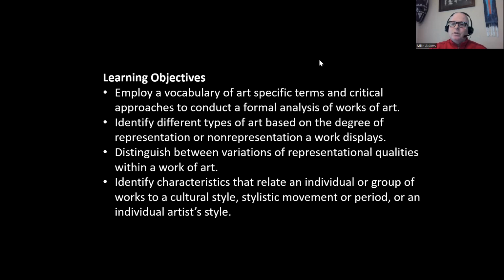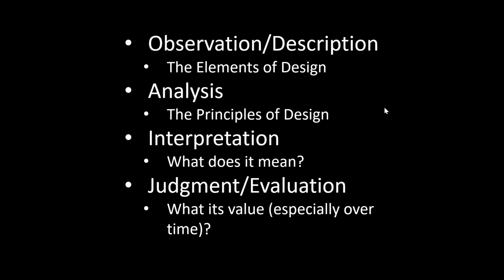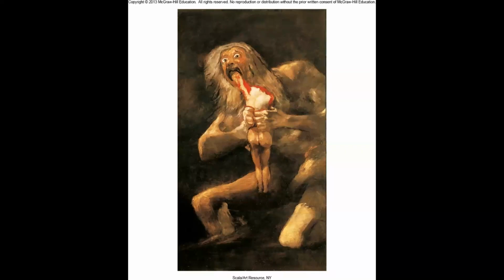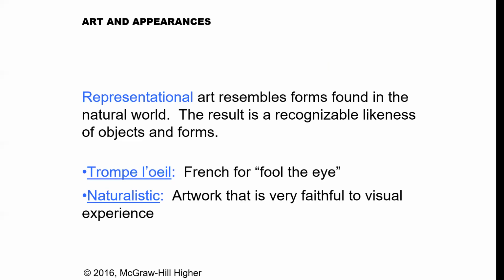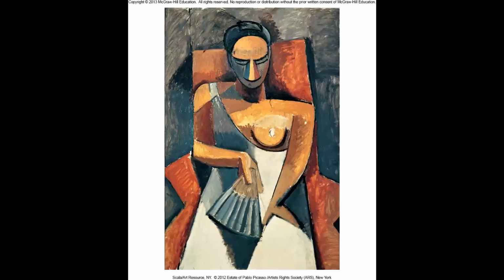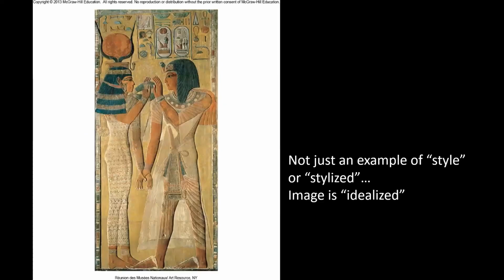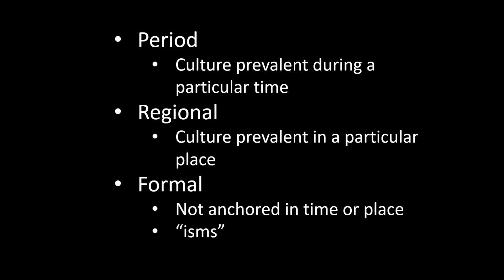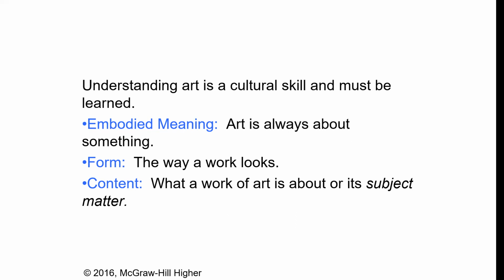Introduction to Art | Chapter 4 | Describing Art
This video of my PowerPoint presentation covers chapter four of Introduction to Art.